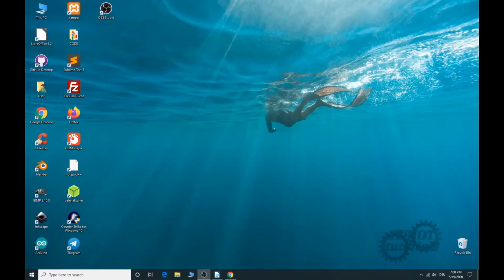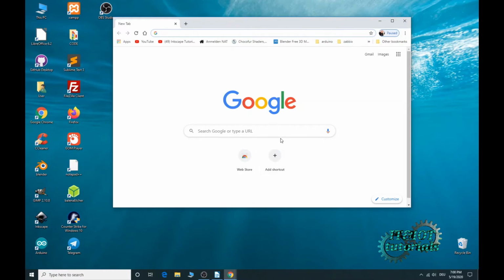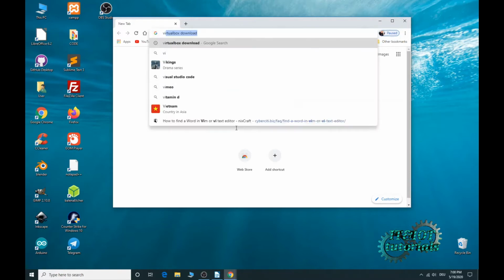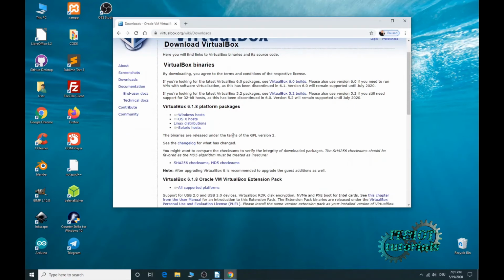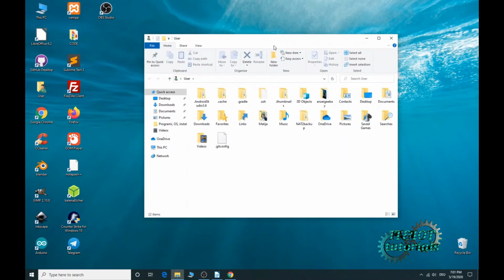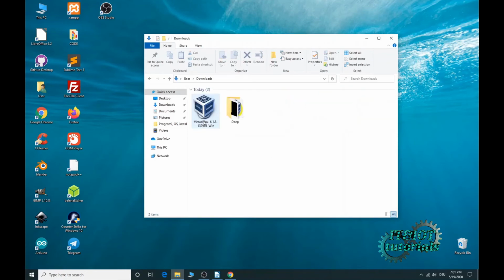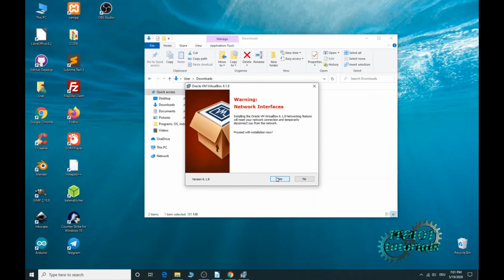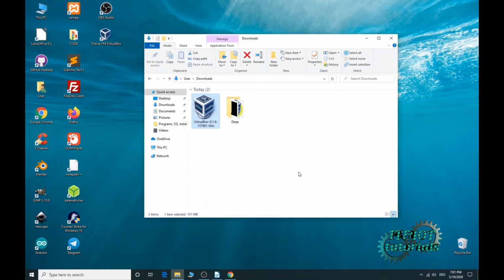How to install VirtualBox 6.1 (Beginners Guide)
VirtualBox

In today's tutorial I will explain you how to install a virtualbox on your
Windows operating system. A virtual box is an application that allows you to install another system in an existing operating system by sharing physical hardware resources with a virtual machine.